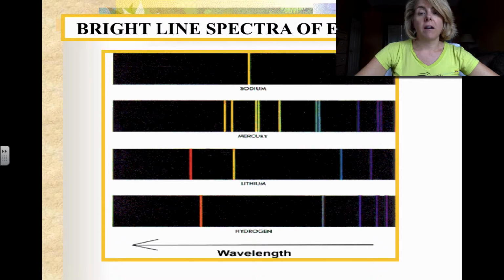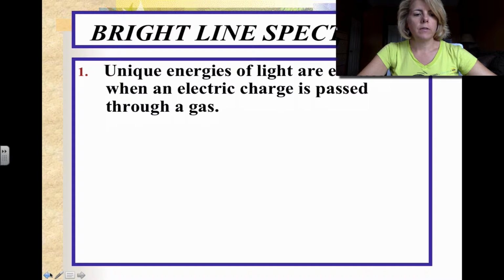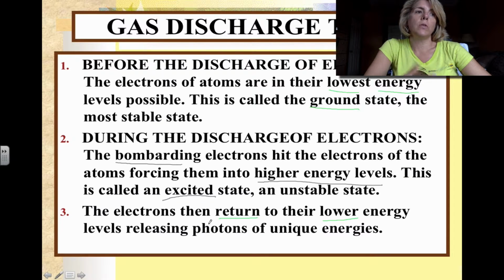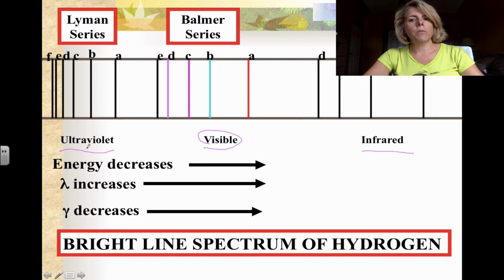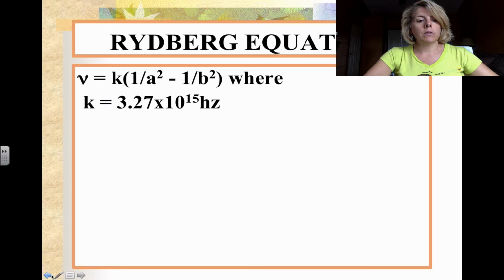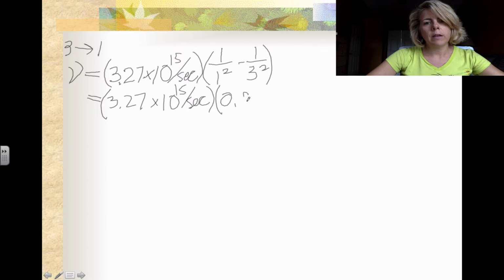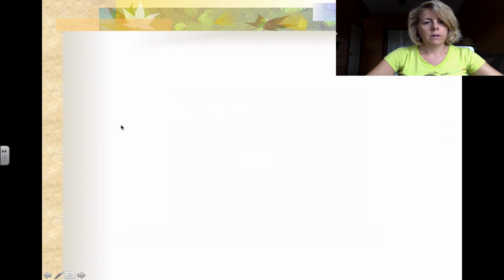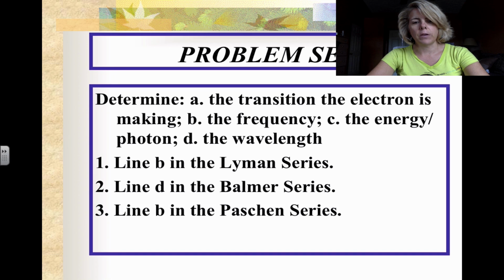Electrons in Atoms Part III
This video describes the line spectra series of Hydrogen.  It also describes the Rydberg equation and calculating the frequency of the Lymann, Balmer and Paschen series.